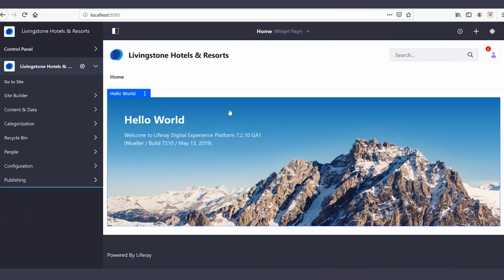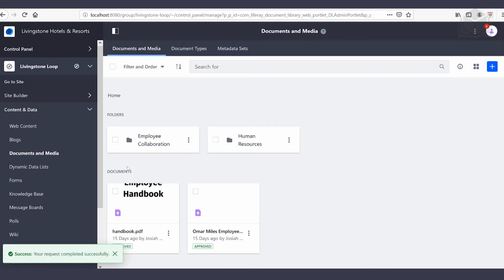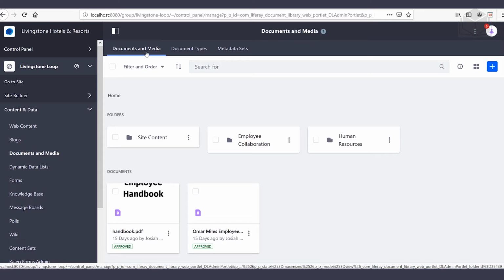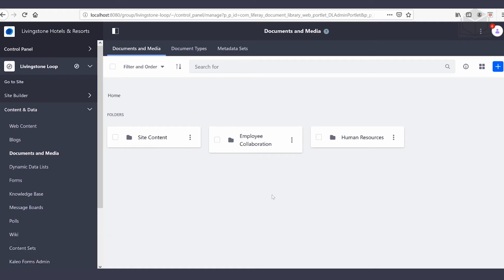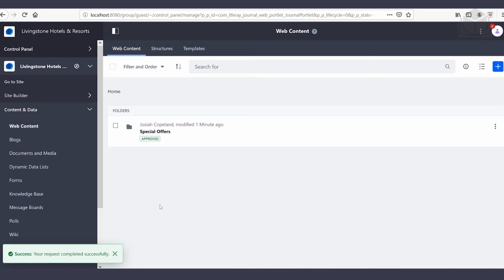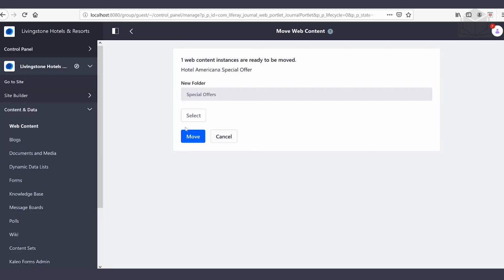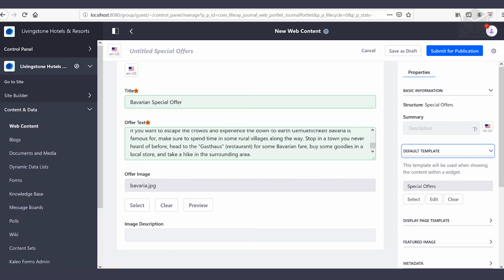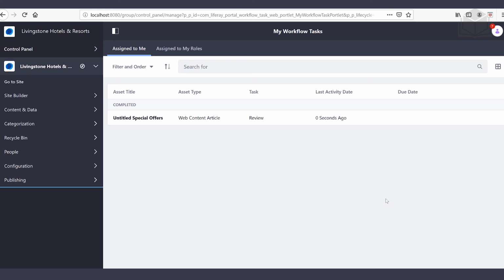7.2 Content Manager Exercise Using Folders to Organize Assets